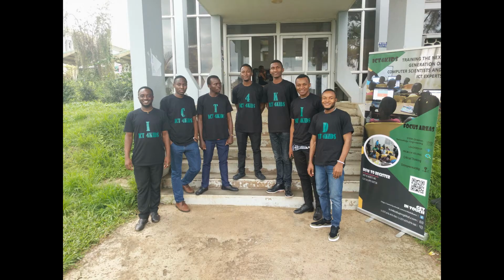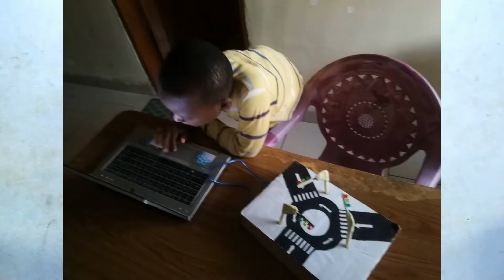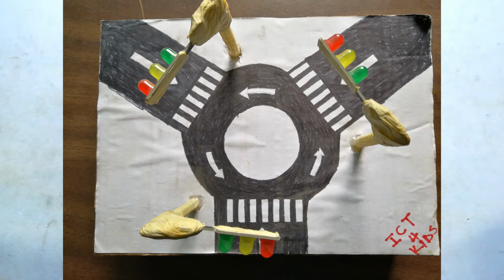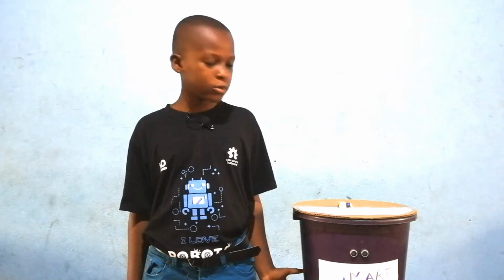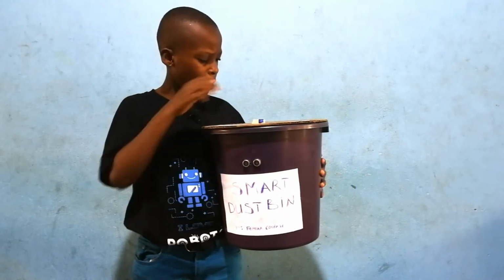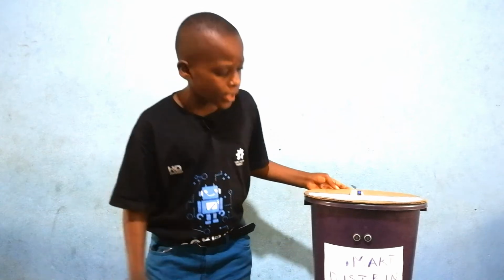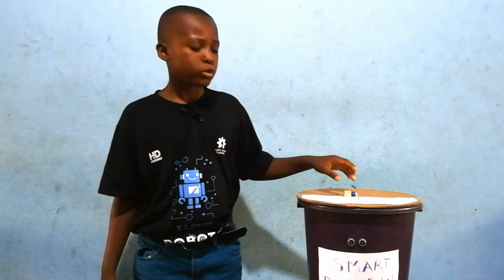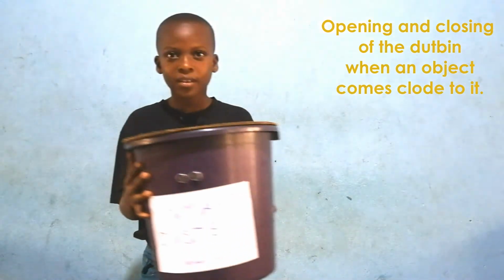A smart dustbin made by Courage a primary 5 pupil.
In this video, Fiemena Courage who is a Primary 5 pupil shares his story of how he learned electronics and programming from workshops organized in the community where he lives. He was inspired and decided to make a smart dustbin to reduce the stress of the manual opening and closing of a dustbin.

He added that the automatic opening and closing of this dustbin will help reduce the spread of COVID-19.